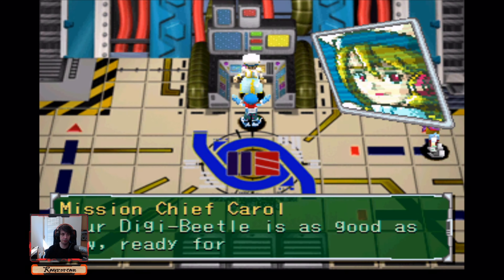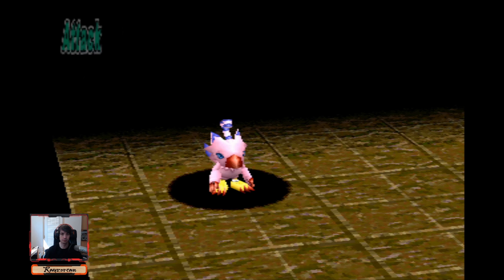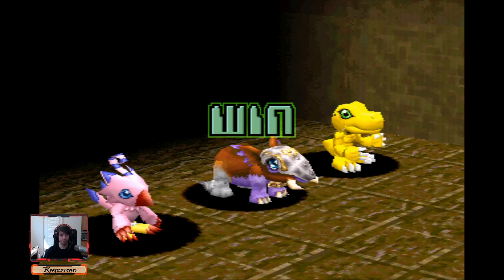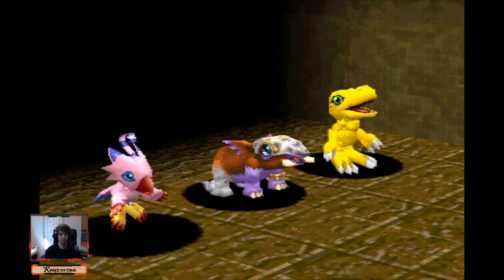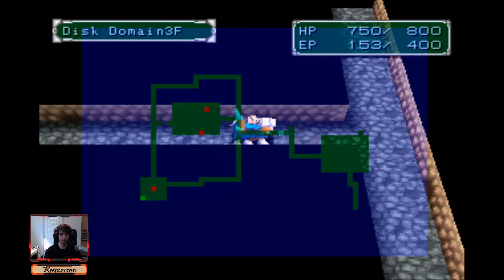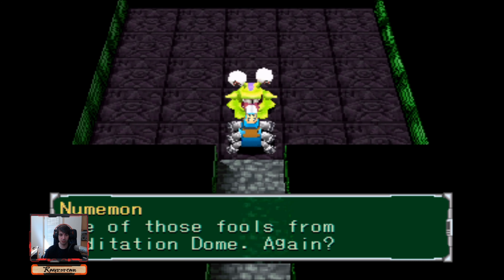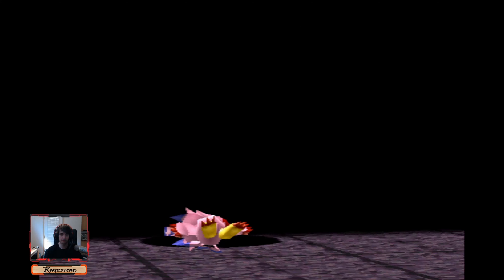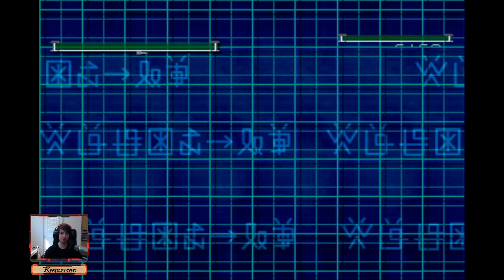Digimon World 2 Playthrough Part 5 - 💩💩Digimon Poop Fight💩💩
Replaying Digimon World 2
You're no match for my poop technique